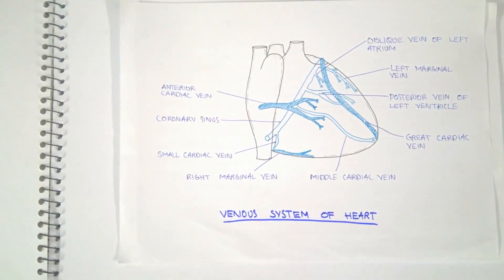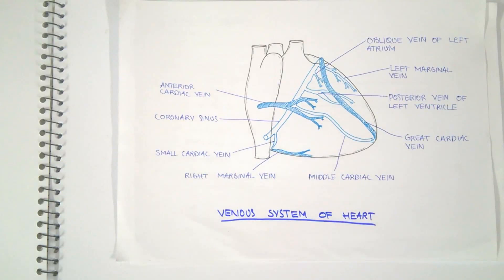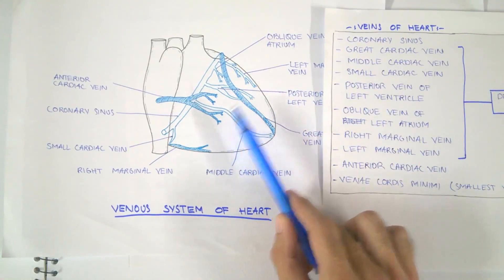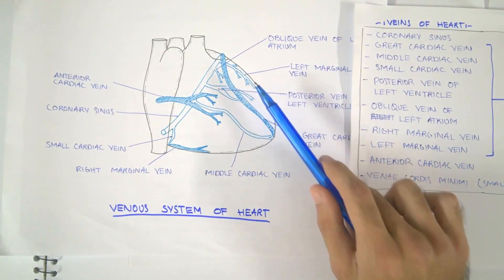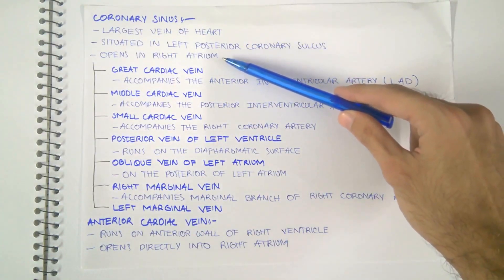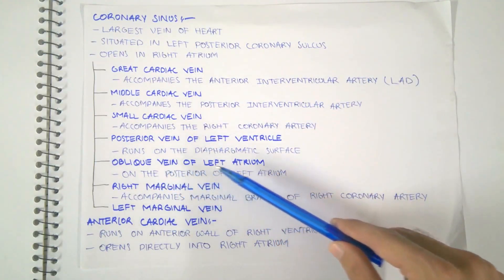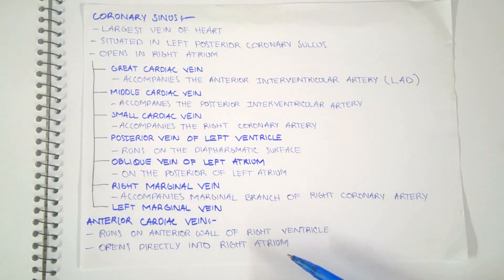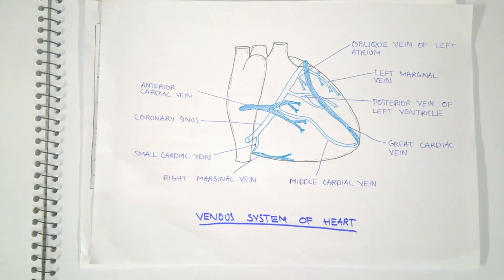Anatomy - Venous System of the Heart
Diagram was taken from Snell Anatomy but modified to include the veins not shown in Snell.